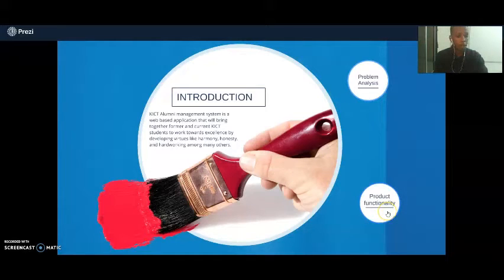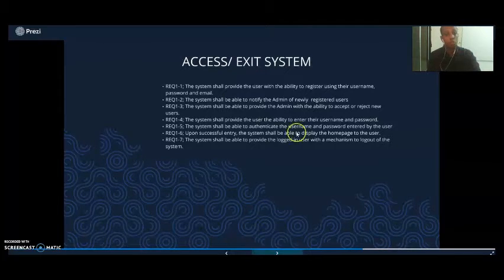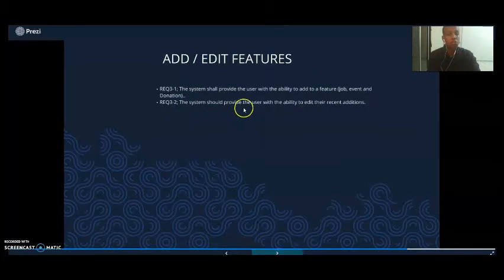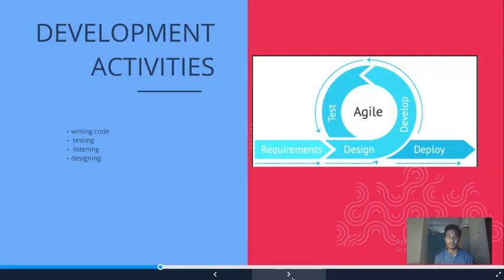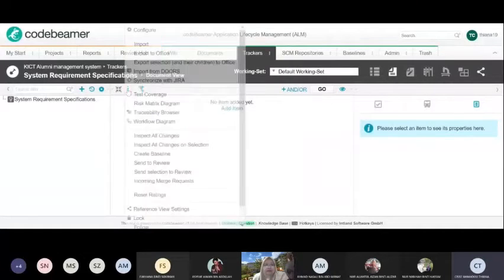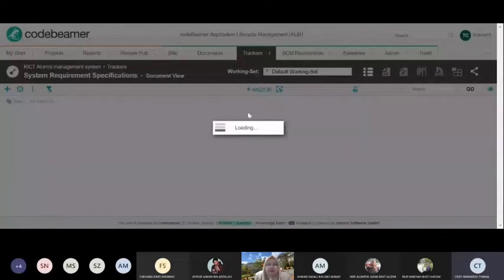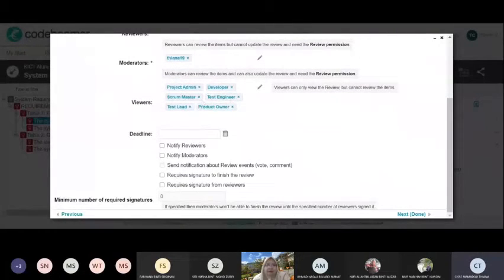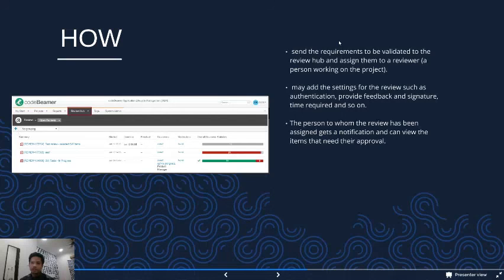KICT Alumni Management System Presentation ‐ By Group B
School Project: Requirements Engineering activities for the KICT Alumni Management System